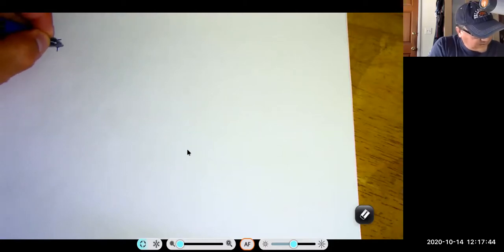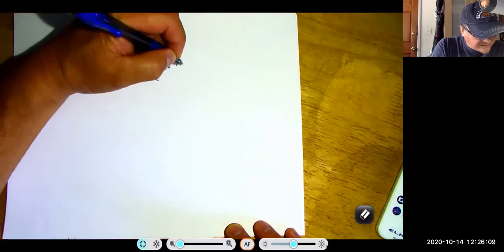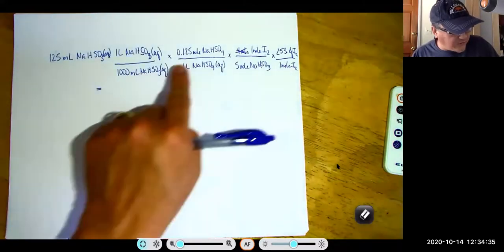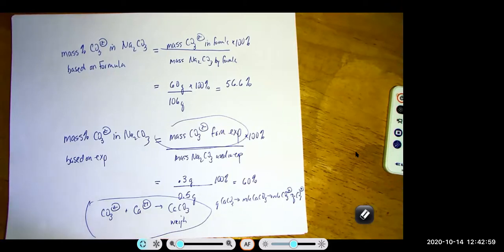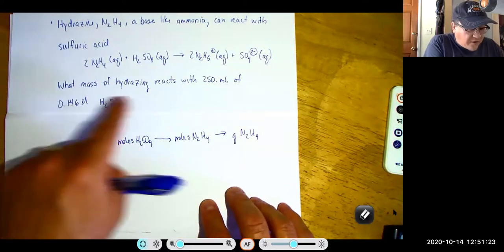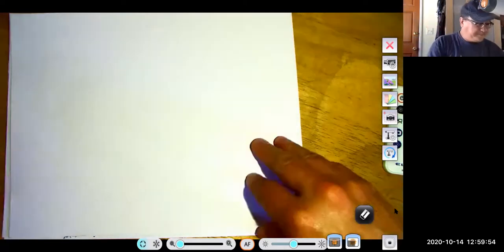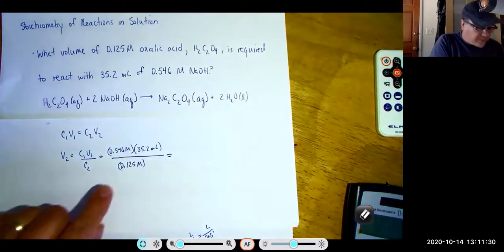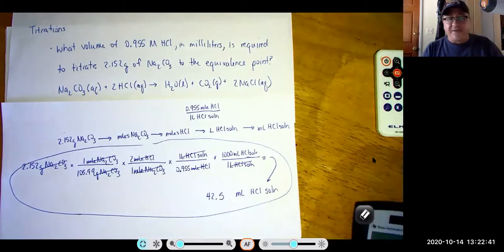Module 5 Q & A 10 14